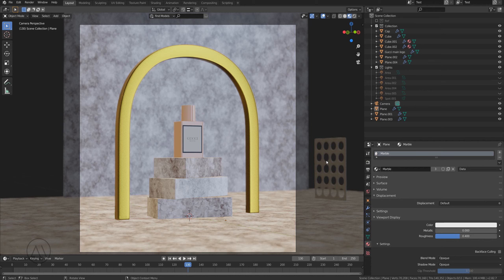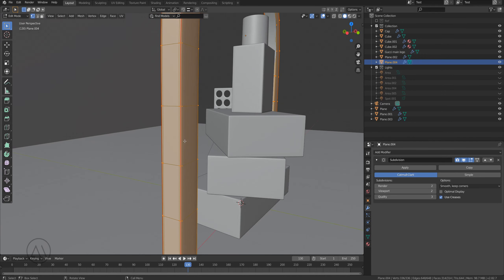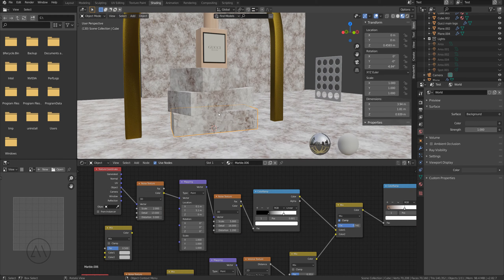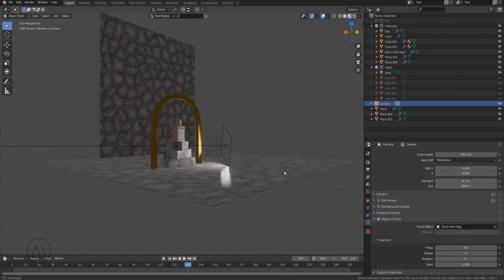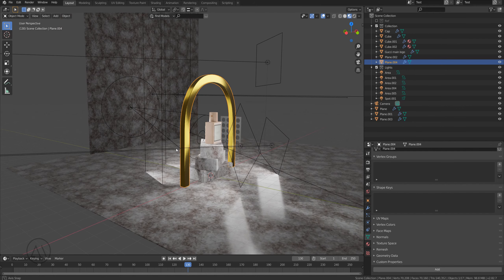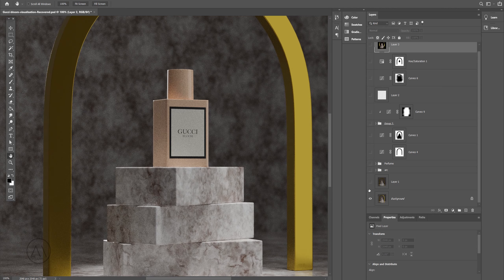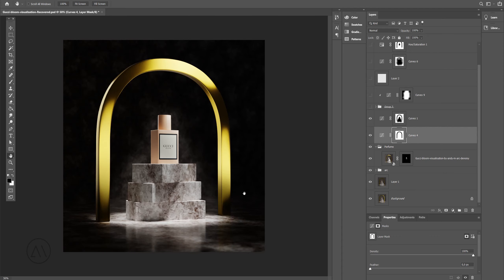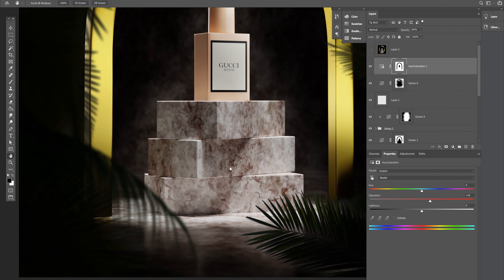3D Visualization of Gucci Perfume in Blender — Lighting Setup Plus Post-production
A short break-down video where you'll learn how you can lit the scene in Blender using simple Area lights and Spotlights.

I also show how post-production in Photoshop can drastically affect the initial render straight out of Blender.